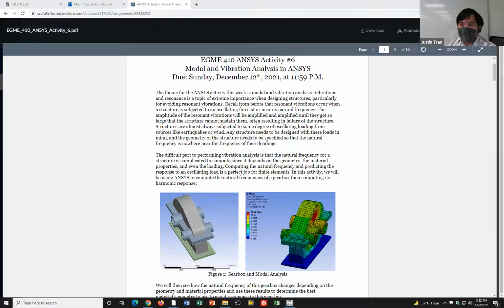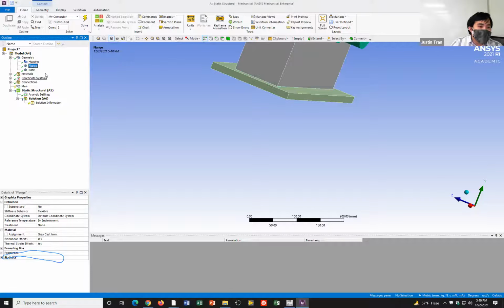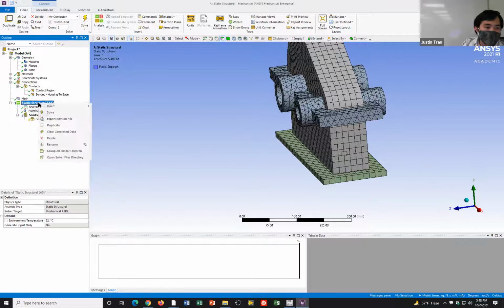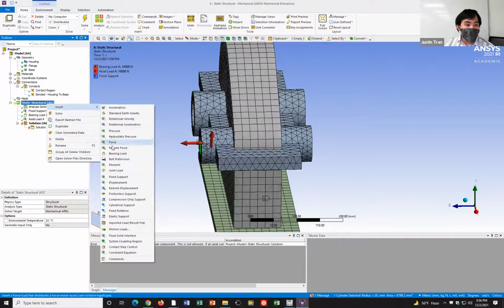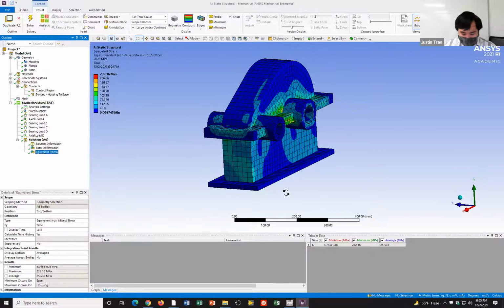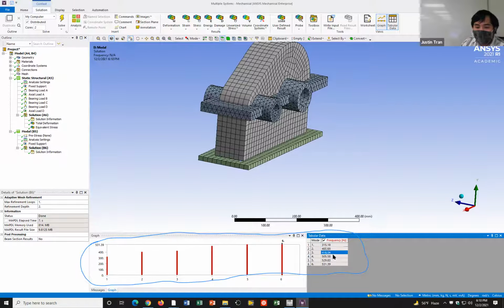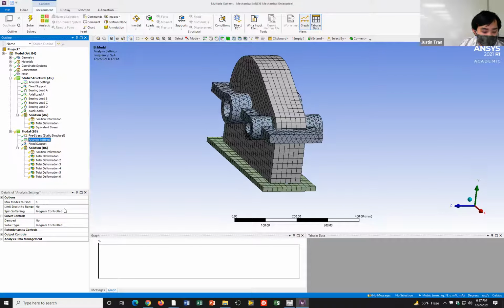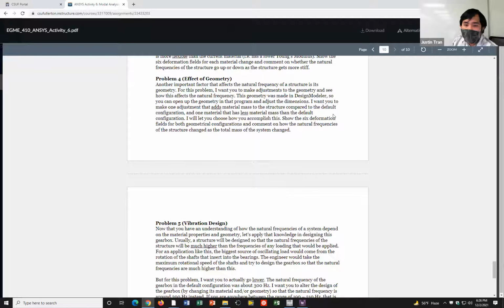EGME 410 FALL 2021 Week 15 Lecture 2